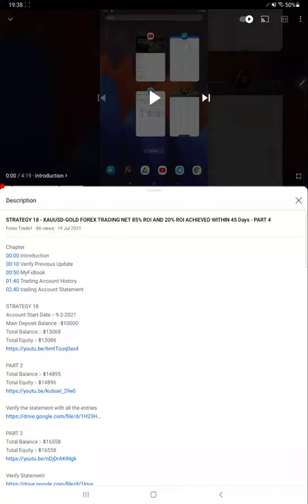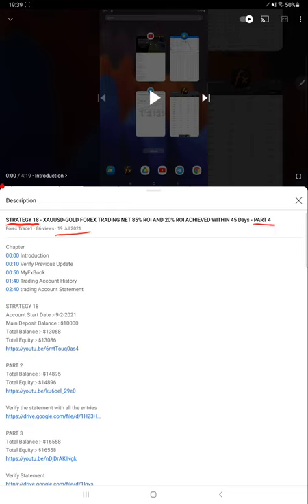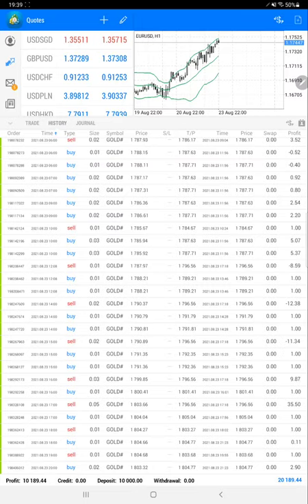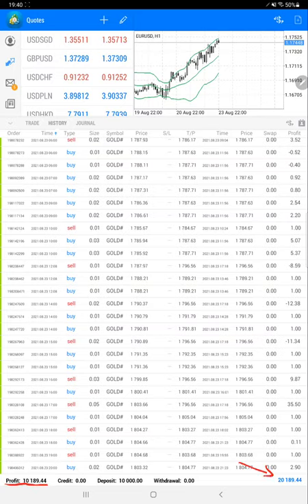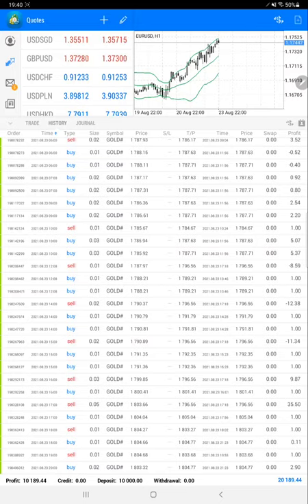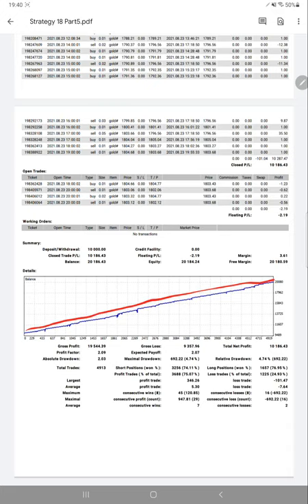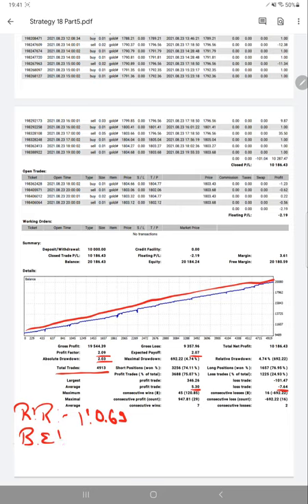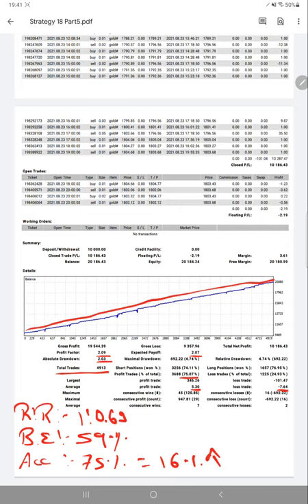STRATEGY 18 - XAUUSD-GOLD FOREX TRADING NET 100% ROI AND 15% ROI ACHIEVED WITHIN 30 Days - PART 5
Chapter
00:00 Introduction
00:10 Verify Previous Update
00:40 Trading Account History
01:45 trading Account Statement